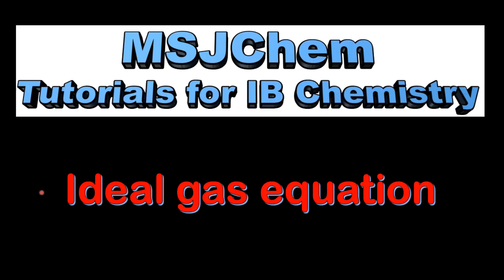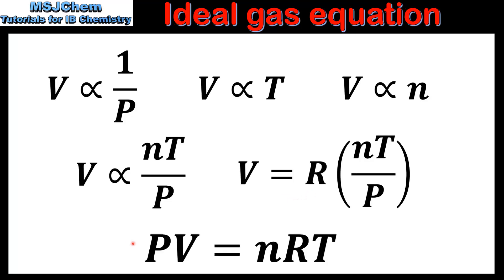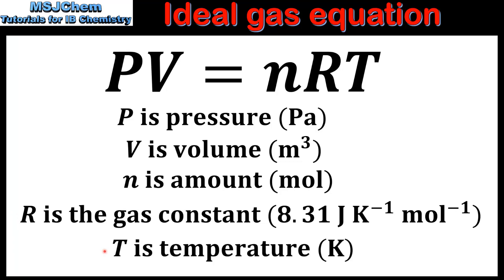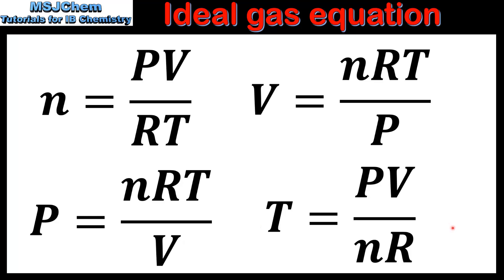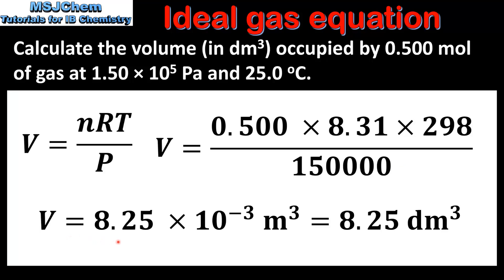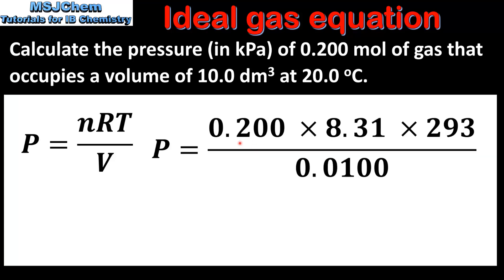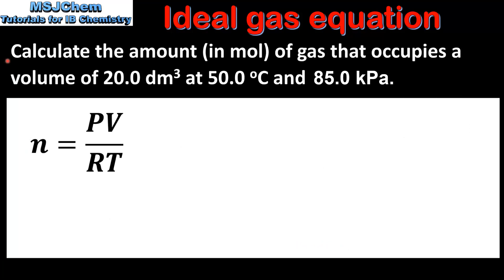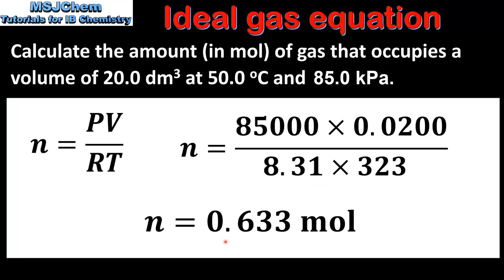S1.5.4 The Ideal gas equation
This video covers the ideal gas equation.